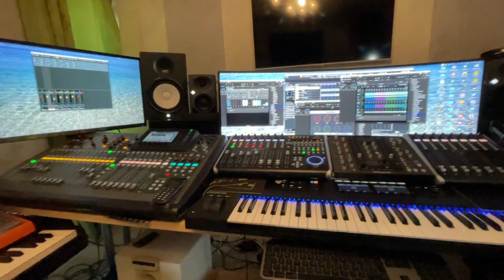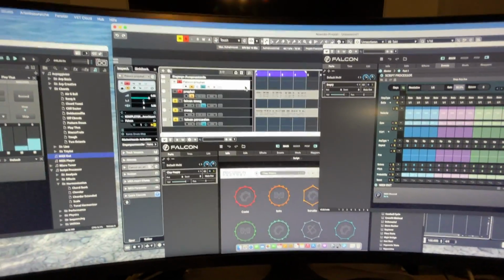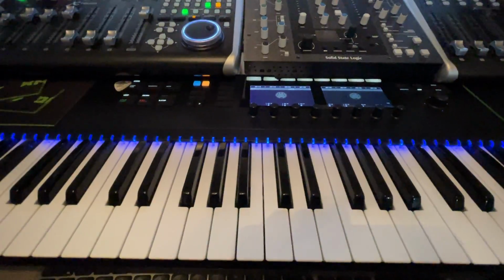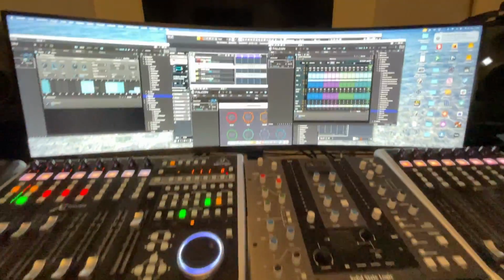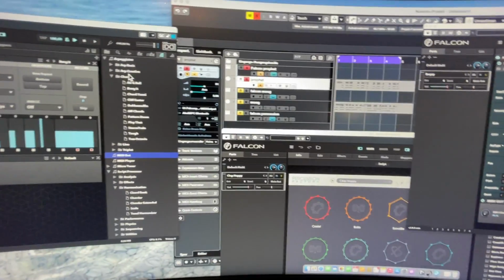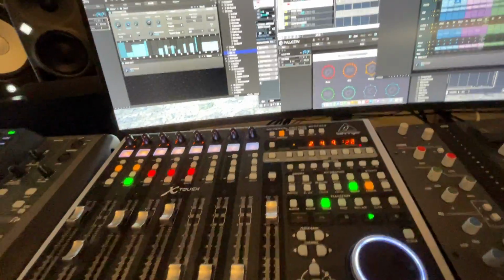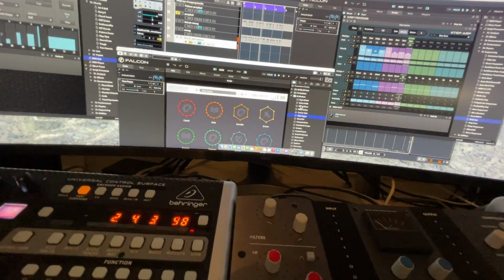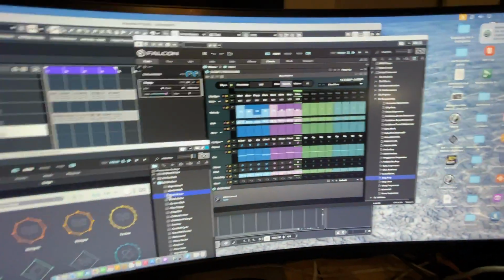UVI Falcon 3: The new feature MIDI out - running Moog One and Prophet 10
Demonstration and one Example of Falcons MIDI out running within a DAW steering Moog/Prophet synths